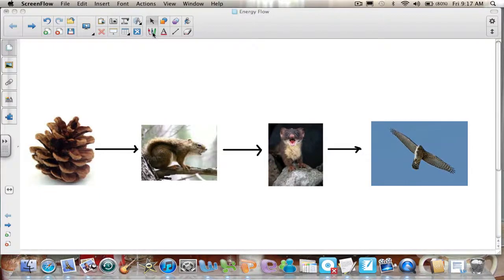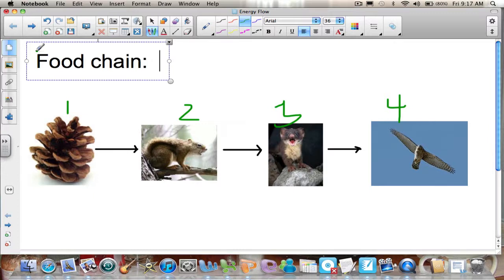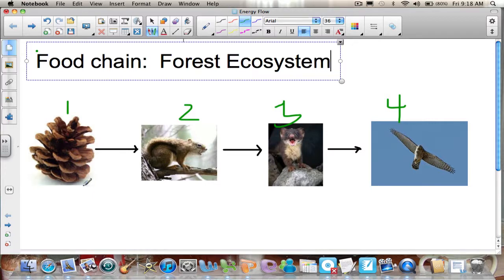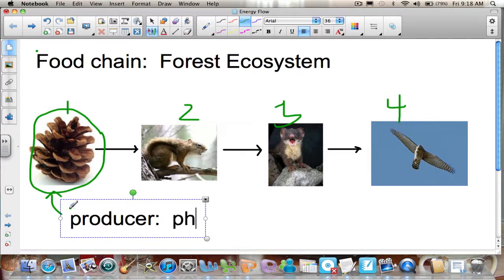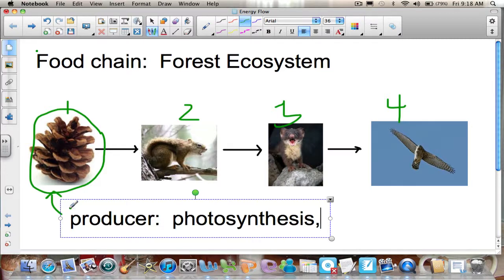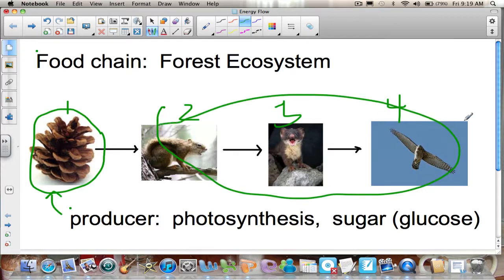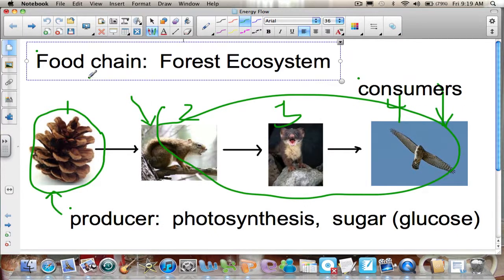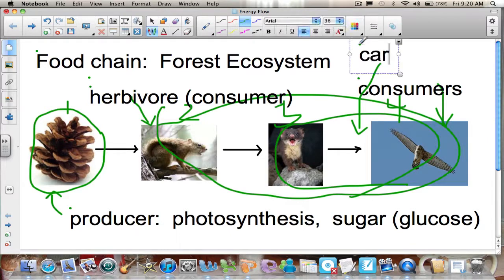Energy Flow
Food Chain of a Forest Ecosystem